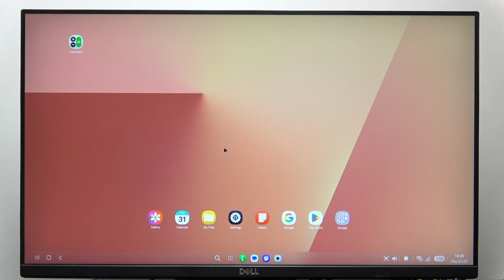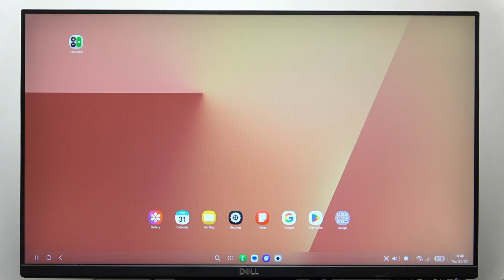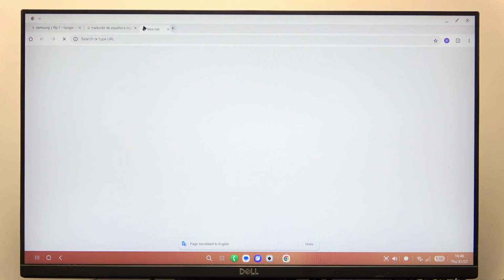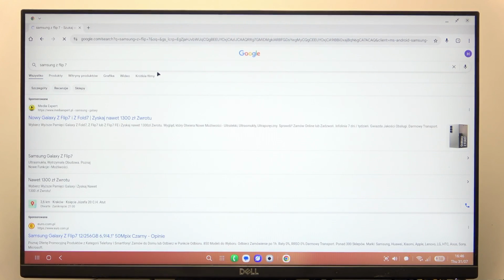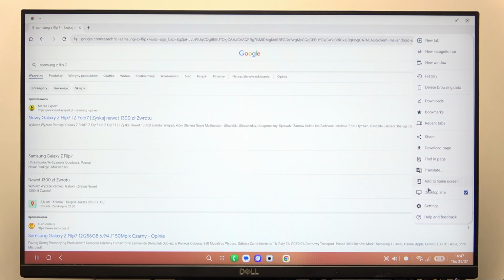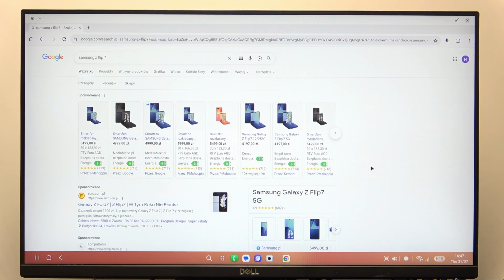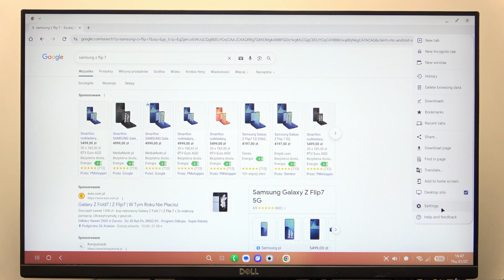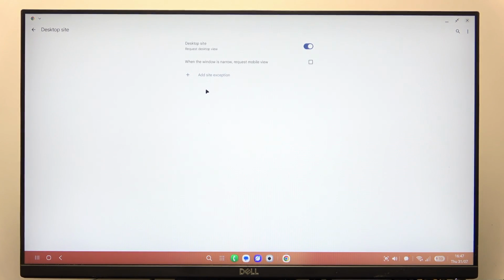SAMSUNG Galaxy Z Flip7 – How to View Websites in Desktop Mode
If you want to see full desktop versions of websites on your SAMSUNG Galaxy Z Flip7, this video will show you exactly how to do it. Many users notice that websites often appear in tablet or mobile mode when using Samsung DeX or browsing on a larger display, which can make sites look stretched or less functional. In this step-by-step guide, you'll learn how to switch to desktop mode in both Google Chrome and Samsung Internet browsers on your Galaxy Z Flip7. We’ll cover how to enable desktop site for individual pages, how to always force desktop mode in Chrome settings, and why Samsung Internet may give you a better desktop experience. Whether you want a more computer-like browsing experience or need to access full website features, this video will help you get the most out of your Galaxy Z Flip7 and Samsung DeX.

How to enable desktop mode for websites on SAMSUNG Galaxy Z Flip7?
How to always open websites in desktop mode on Galaxy Z Flip7 using Chrome?
Which browser is best for desktop websites on SAMSUNG Galaxy Z Flip7?

0:00 Introduction and overview
0:16 Tablet vs. desktop website display in Samsung DeX
0:42 Example of website appearance in tablet mode
1:09 Switching to desktop site in Chrome browser
1:30 Forcing desktop mode in Chrome settings
2:10 Using Samsung Internet for desktop websites
2:43 Automatic switching between desktop and mobile versions
2:51 Final tips and summary